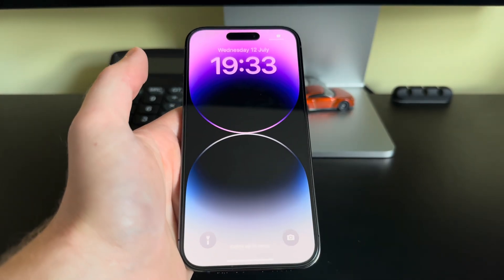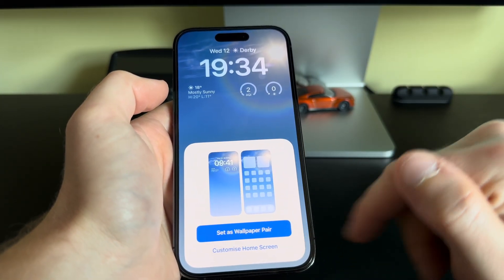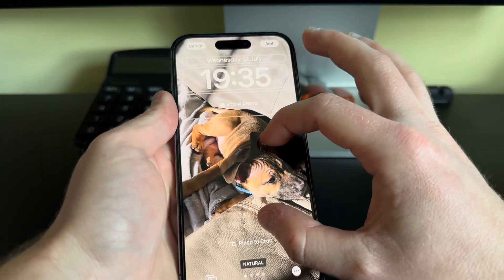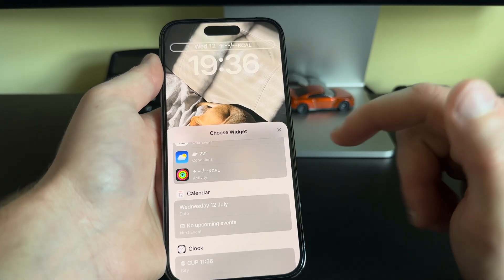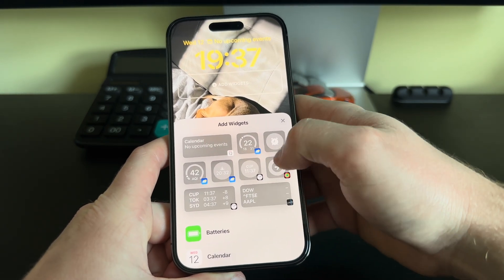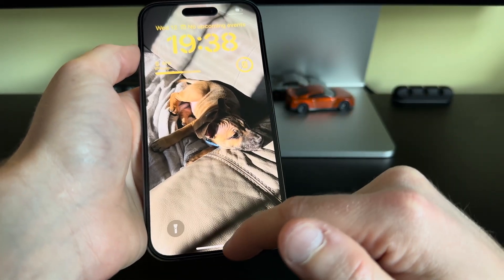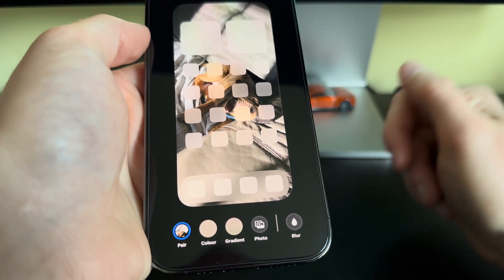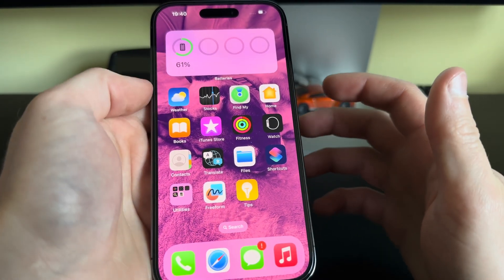How To Customise Your iPhone Wallpaper & Homescreen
Customising your iPhone wallpaper and lock screen on iOS 16 is easy, and offers versatile options for both home and lock screen wallpaper.

In this video I will show you how to:

1) Start editing wallpapers
2) Add a new wallpaper
3) Set a new active wallpaper
4) Delete a wallpaper
5) Customise your wallpaper
6) Customise your Homescreen wallpaper

Timestamps:

00:00 - Wallpaper Edit Mode Overview
01:00 - How To Delete A Wallpaper
01:23 - How To Add A Wallpaper
02:32 - Customising Date Widget
03:10  - Customising The Clock
03:35 - Adding Extra Widgets
04:43 - Customising Home Screen